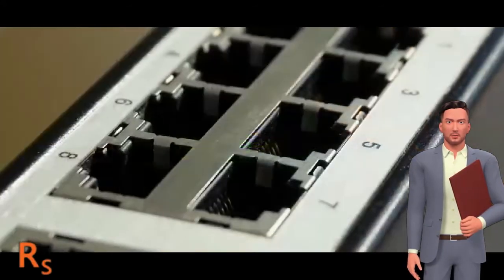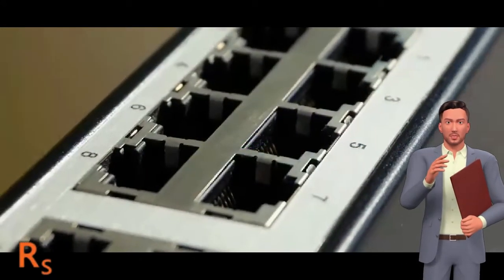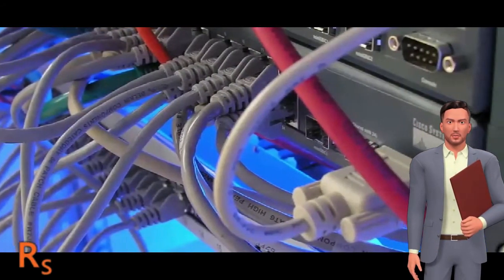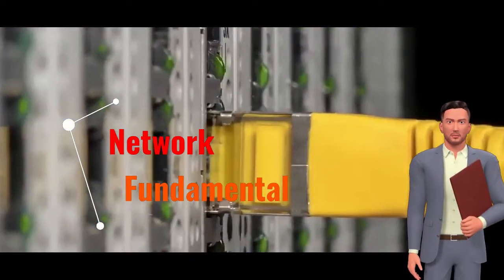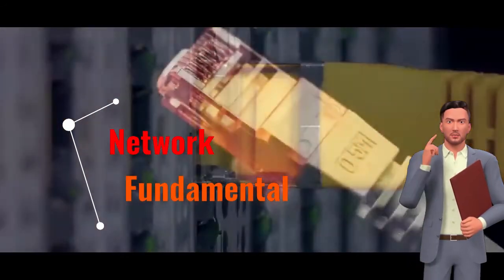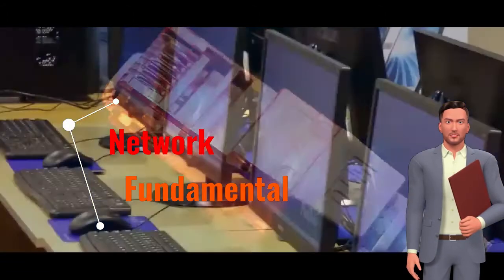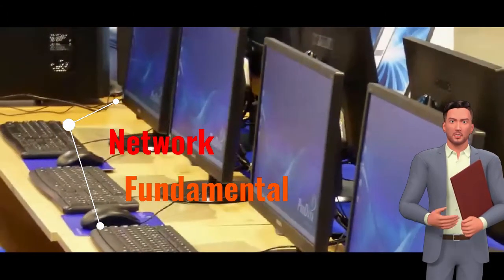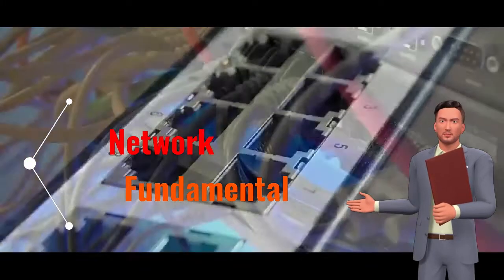Network Fundamental Complete Tutorial | 2021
Network Fundamentals complete course
1 what is Network Fundamental how it works.
2 complete Guidance and detailed Tutorial.
3 Network Fundamental Methods and Protocols.
4 Join this Course

5 Join Researcher Store
6 Click on the below Mentioned  Link and attend your course now.
Believe on your self
you can be next Network Fundamental Expert.